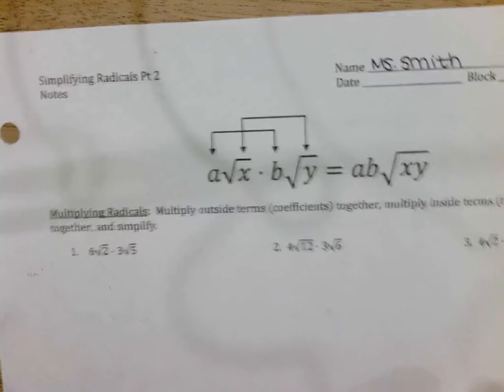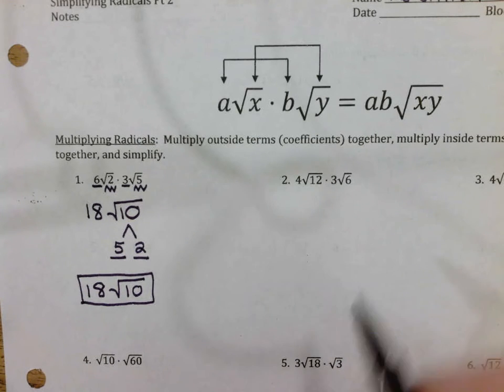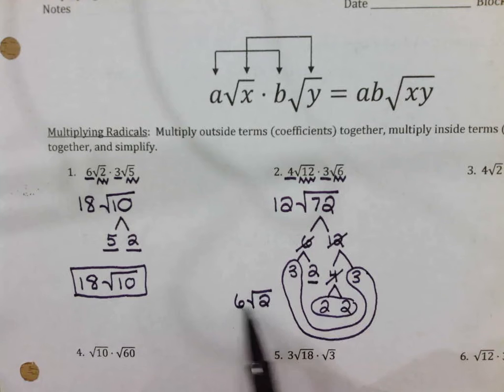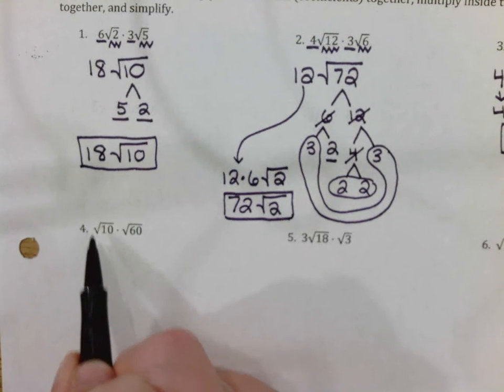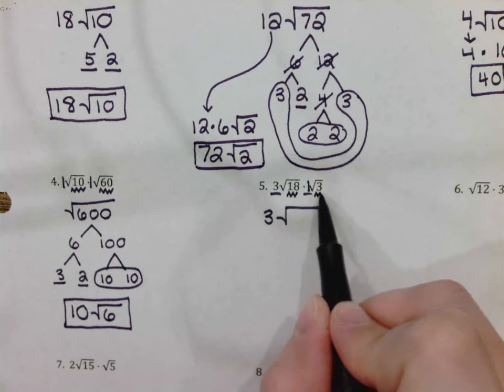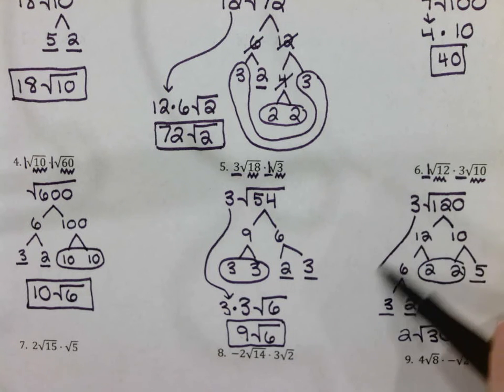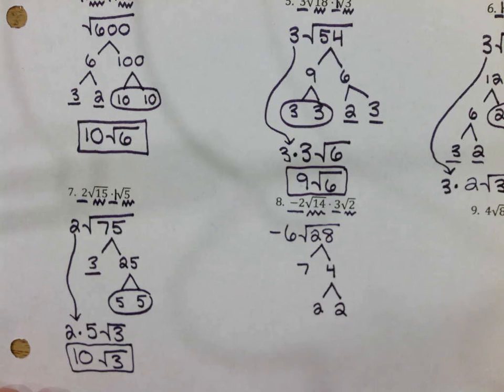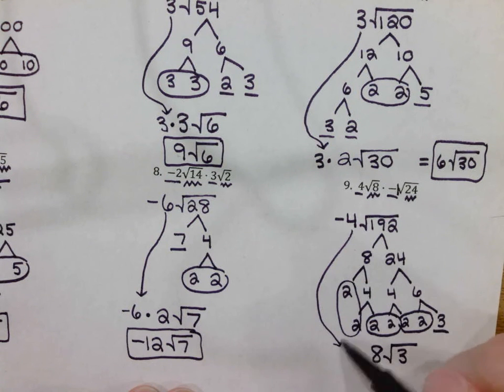Simplifying Radicals Pt 2